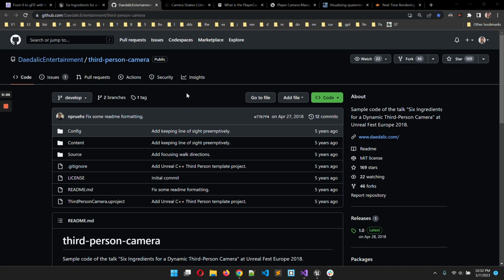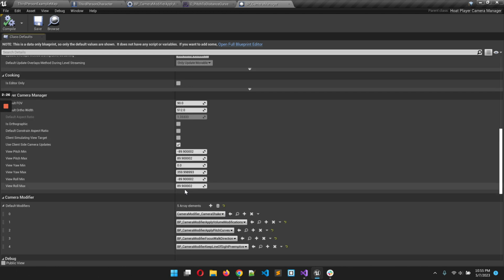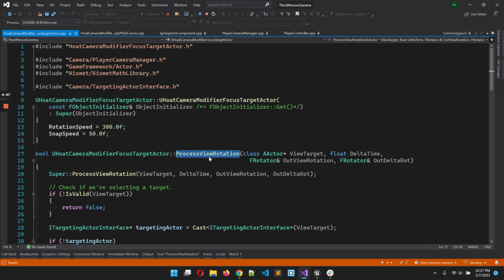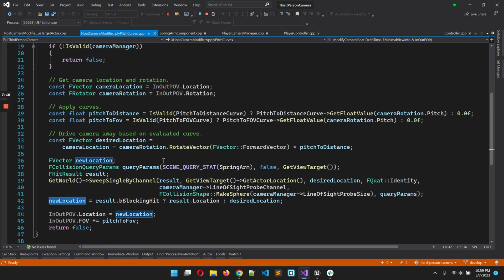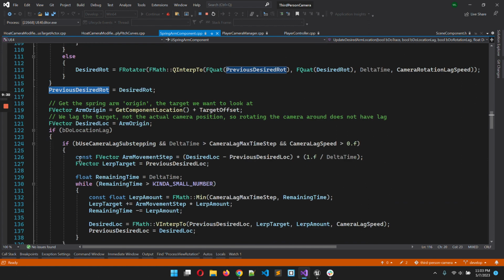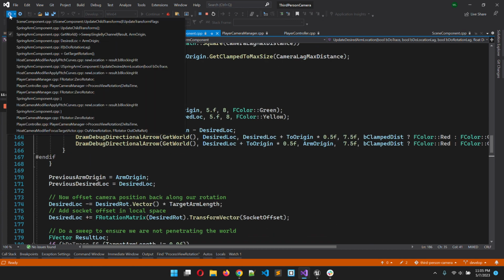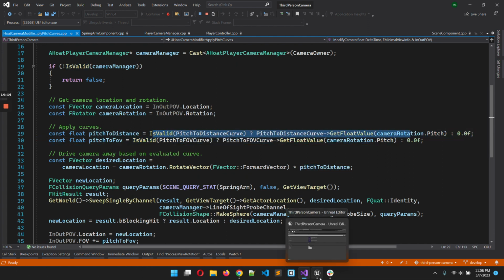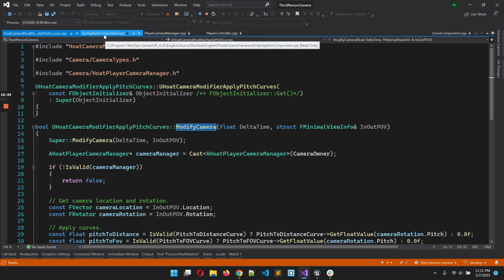Unreal Engine Camera Modifiers